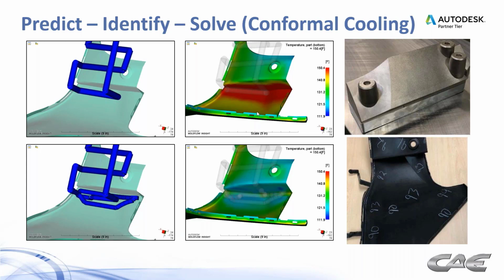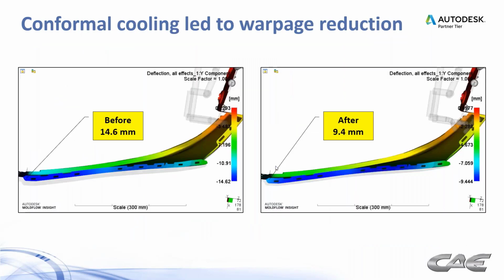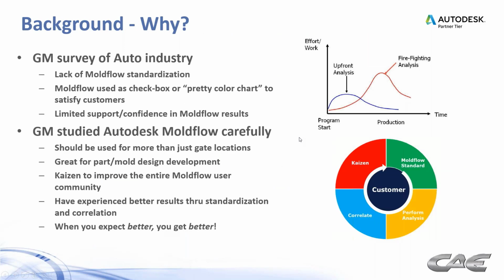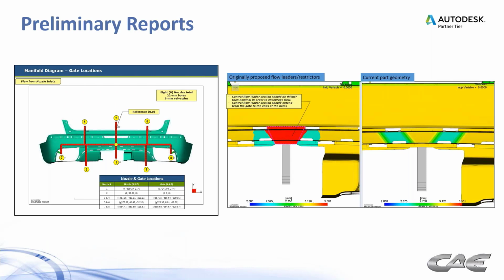ASK THE MOLDFLOW EXPERTS - Understanding GM's Moldflow Requirements - recap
Becoming familiar with GM’s requirements for Moldflow analysis can be a daunting task. Join us as we help you navigate through General Motors’ Appendix E8 manufacturing standards for thermoplastic injection molded parts. As members of GM’s Moldflow Advisory Board, CAE Services is intimately familiar with the process. We have also lived it, having worked on hundreds of GM molds and attended numerous T1 tryouts (too many to count!). Specifically, here is what will be covered:

GMW16355 – Thermoplastic Injection Molding Analysis

    Why these standards are necessary
    Personnel required
    5 Phases of Moldflow
    Reporting requirements

GMW16365 – Thermoplastic Injection Mold T1 Tryout Protocol

    Personnel required
    At the press – detailed procedures
    Filling out the Moldflow Scorecard
    How to make it work!